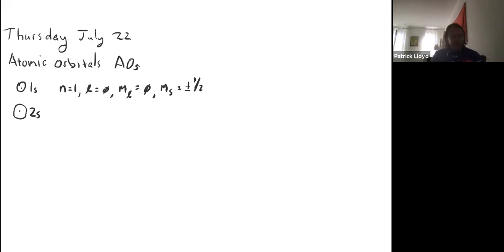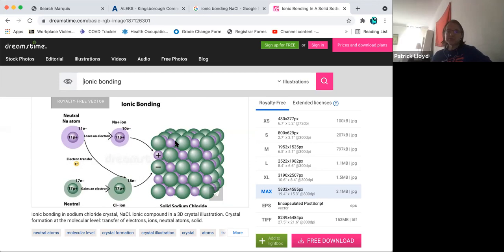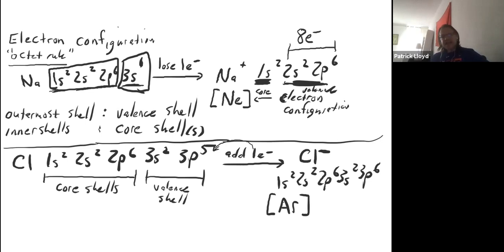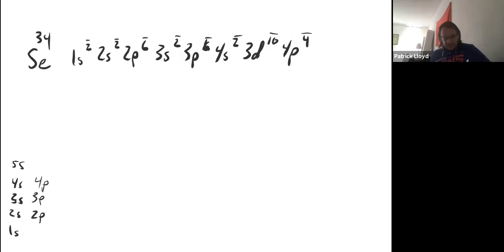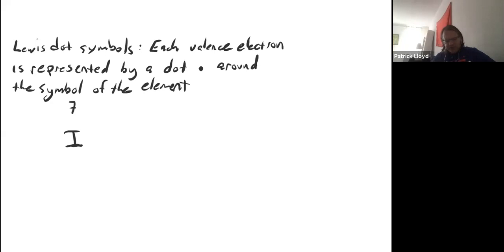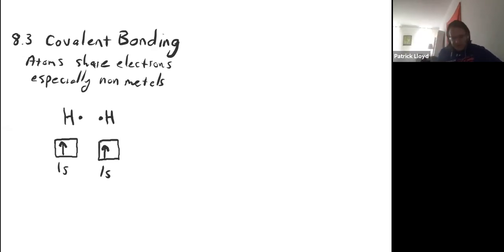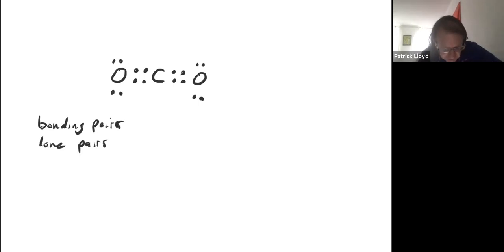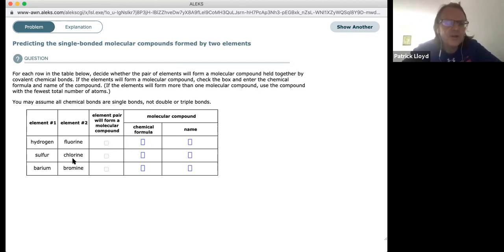Thursday July 22 Lecture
This video covers material from section 8.1 Ionic Bonding and section 8.3 Covalent Bonding